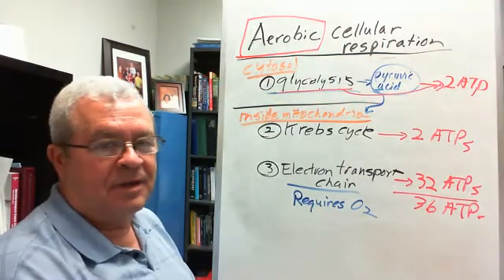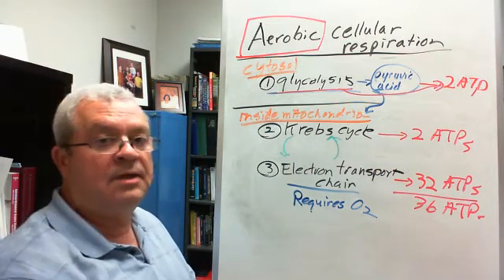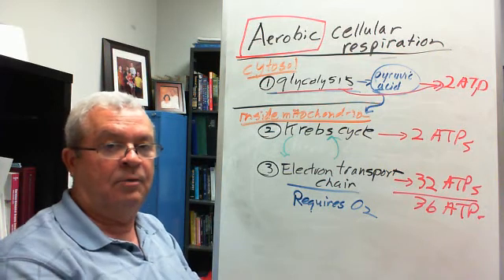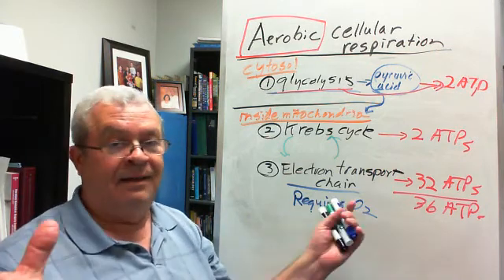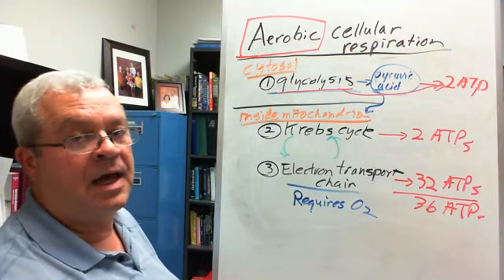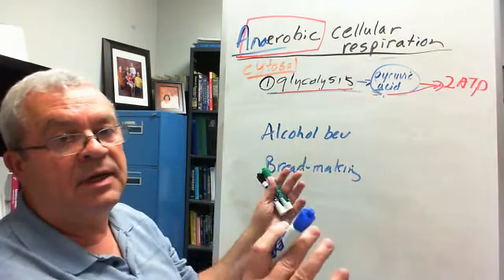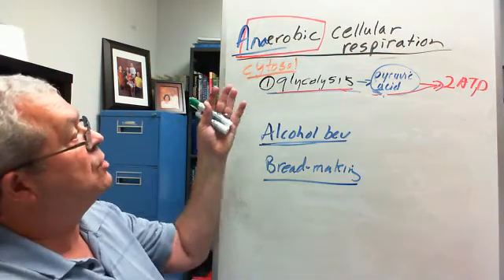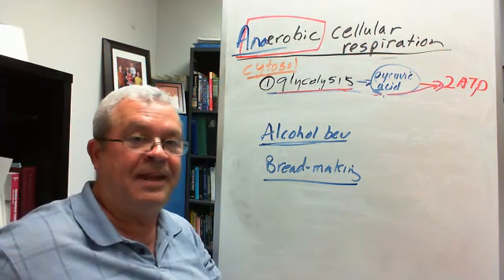Cellular Resp 3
Anaerobic respiration